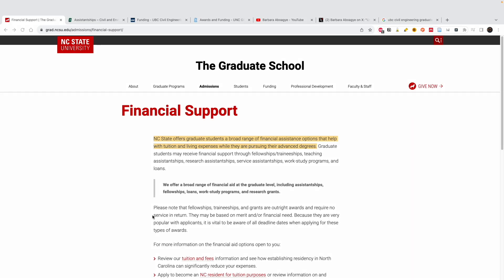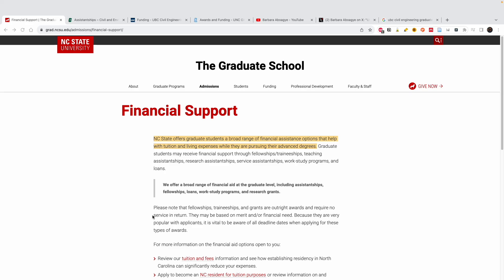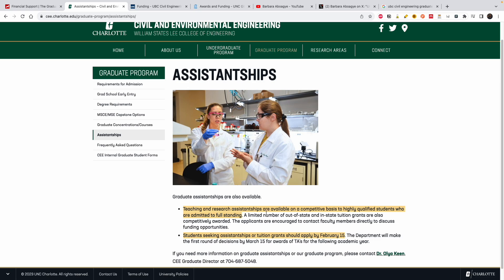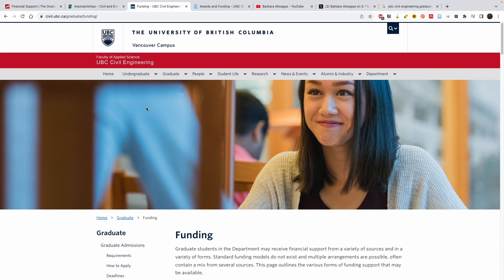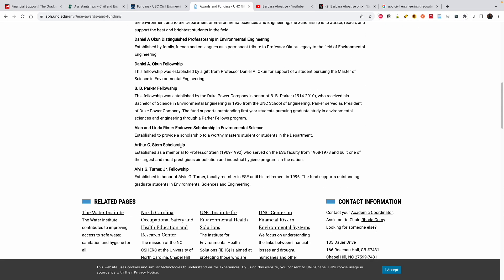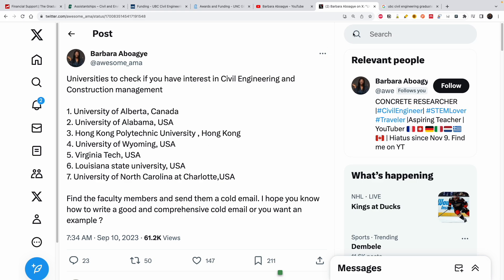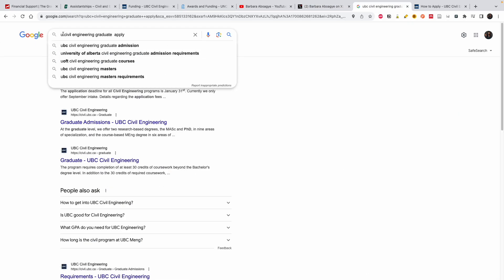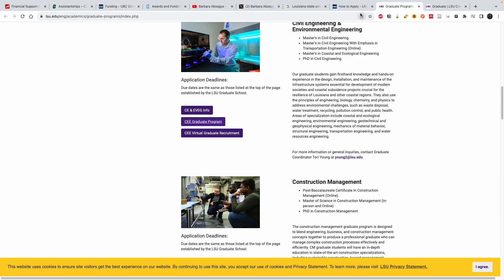Apply to these universities for scholarships and funding in Civil Engineering